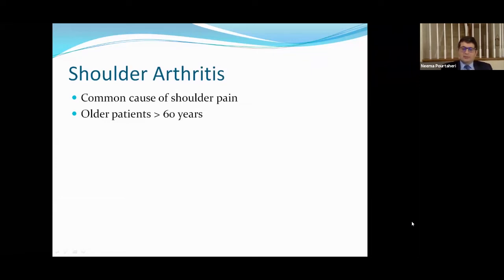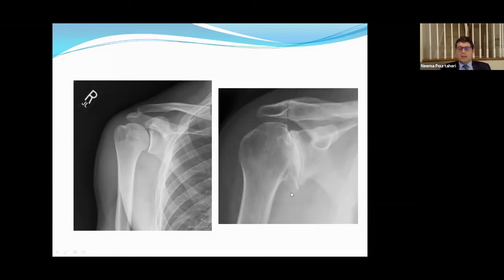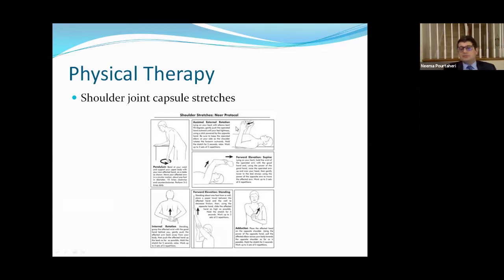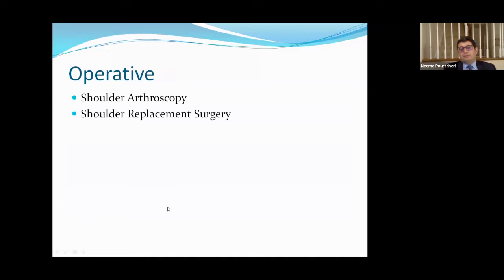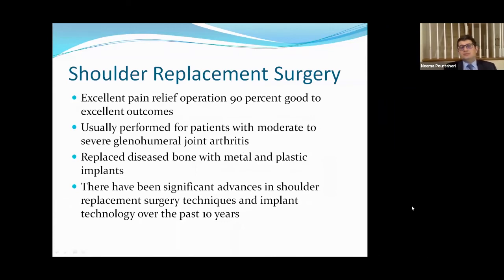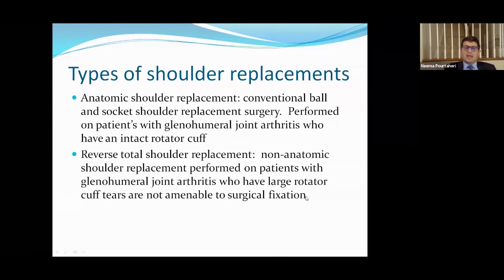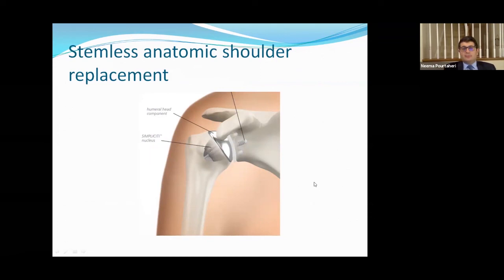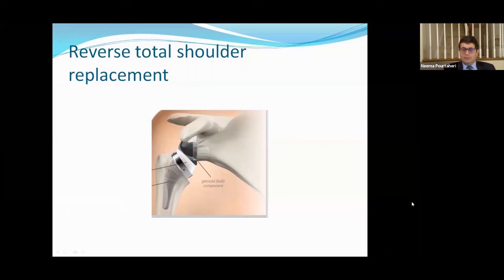Dr. Neema Pourtaheri, Shoulder Arthritis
Although there is no cure for arthritis of the shoulder, there are many treatment options available. Using these, most people with arthritis are able to manage pain and stay active.